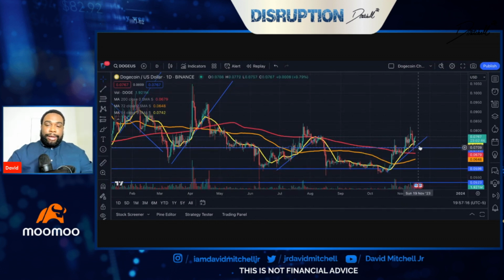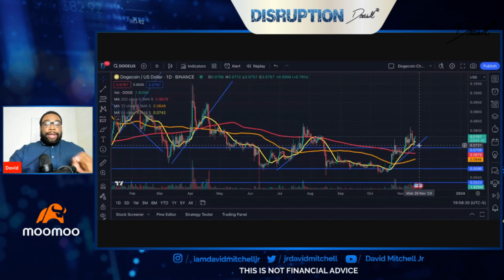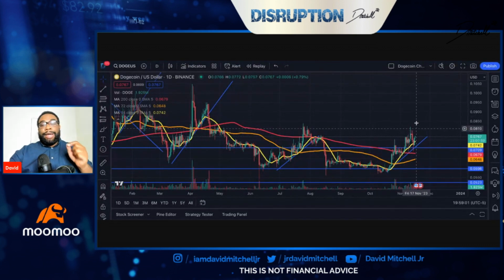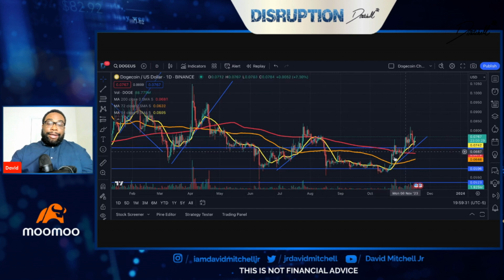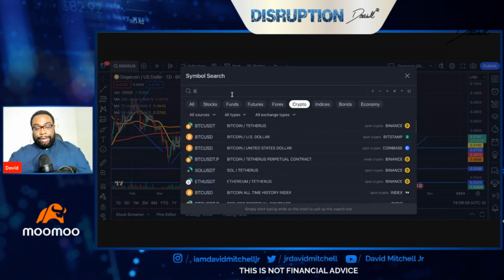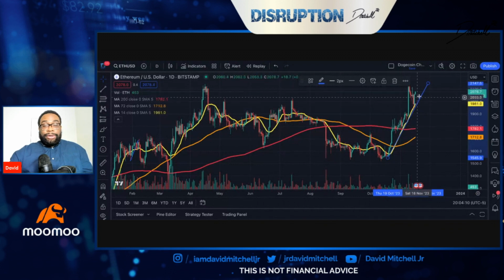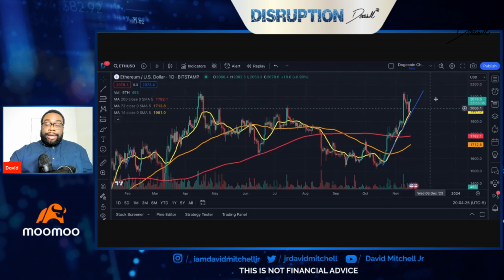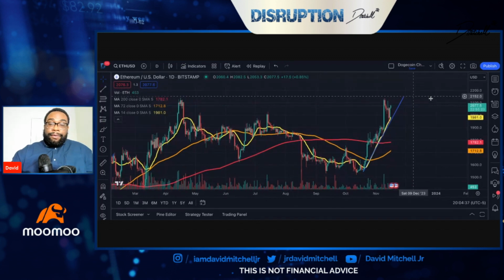Doge & BTC Recovered | This Is Good | Dogecoin News | Bitcoin News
/ davidmitchell.  .